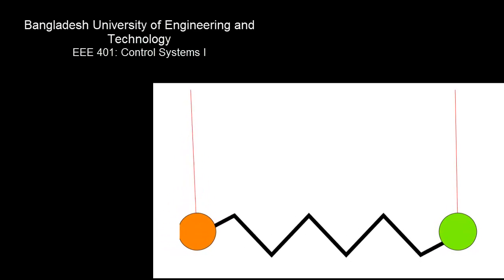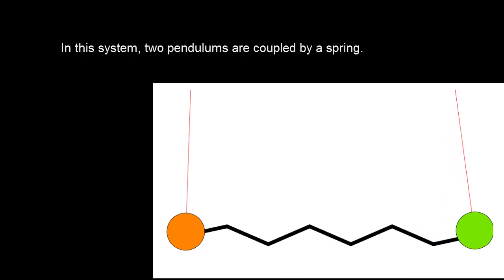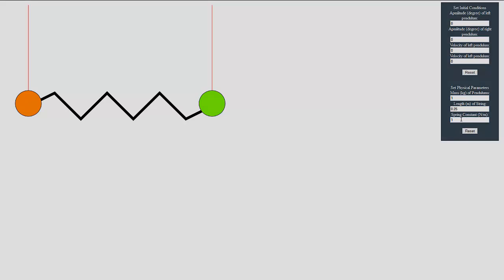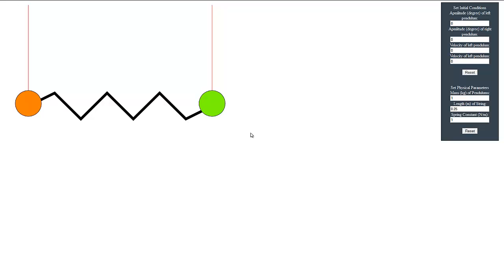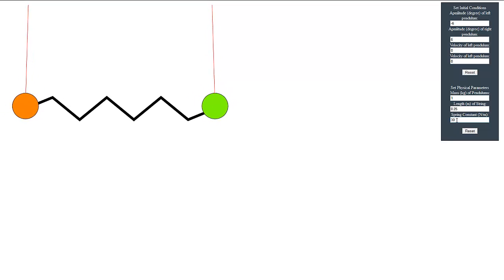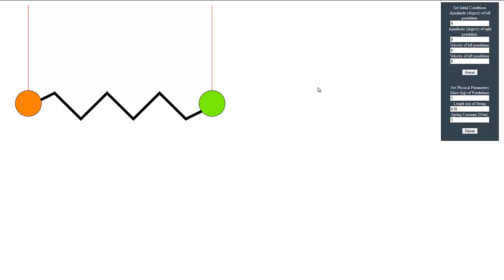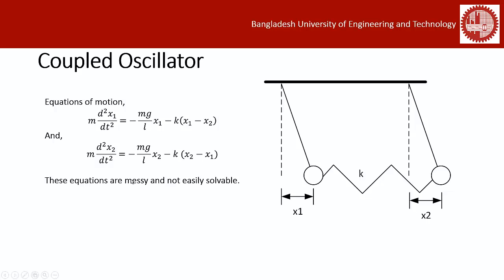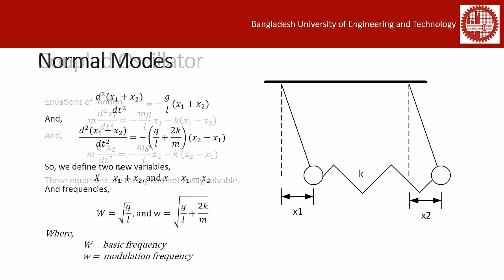Coupled Oscillator (BUET EEE 401: Simulation Project)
A simulator that simulates coupled oscillator in 2D space.